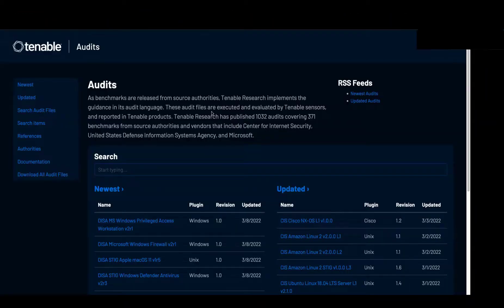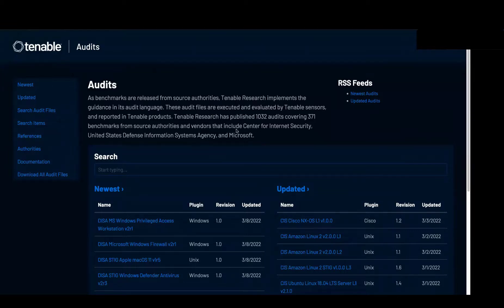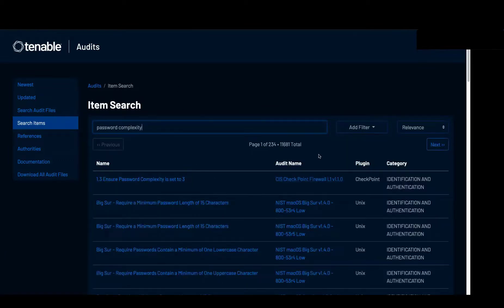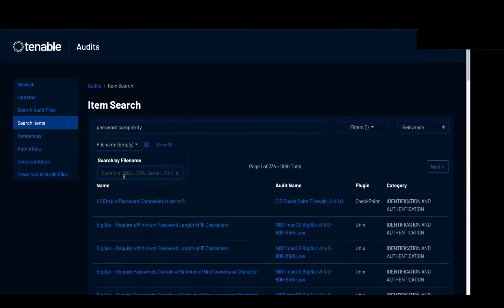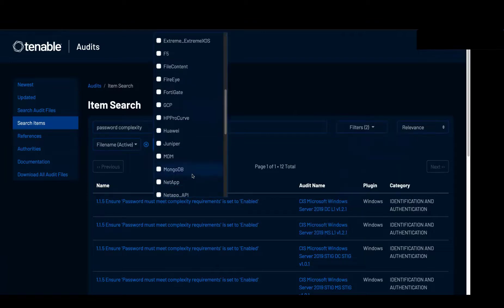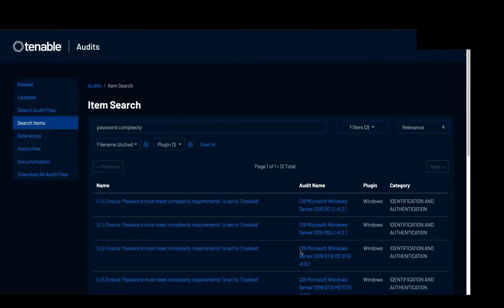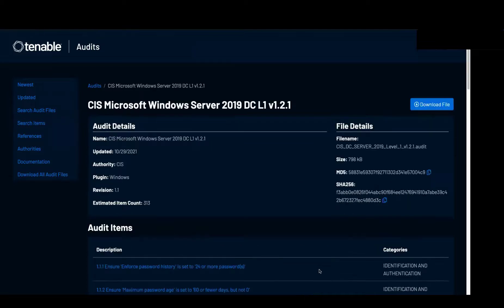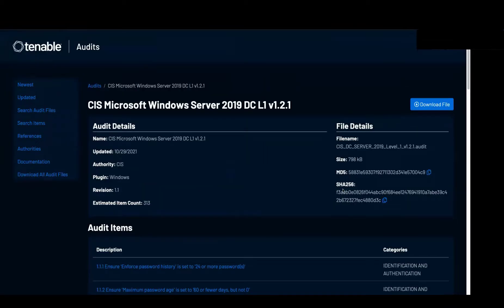How do I search for details of an audit file; what do they consist of (e.g. particular benchmarks)?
Brief video describing searching for details of a particular audit file in the new Tenable Audit Portal.